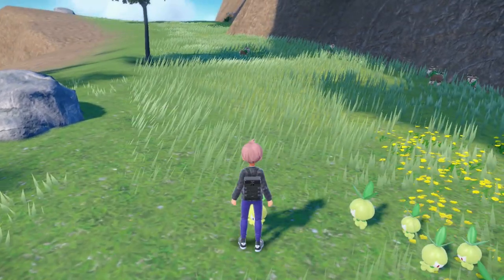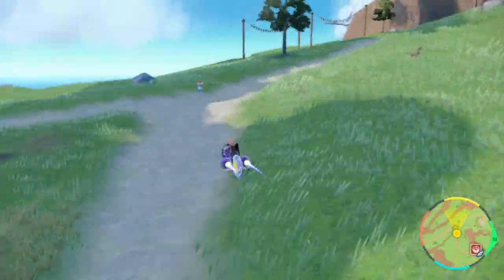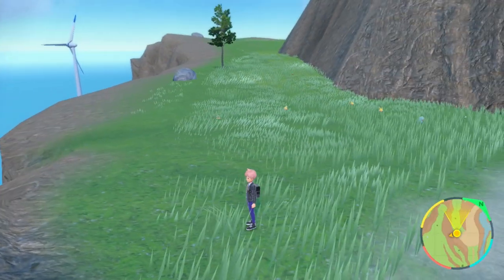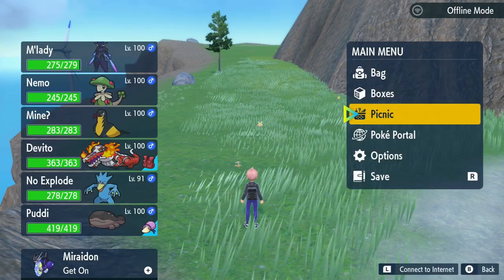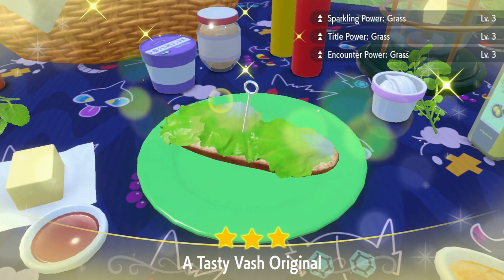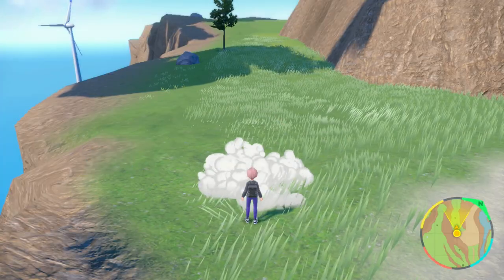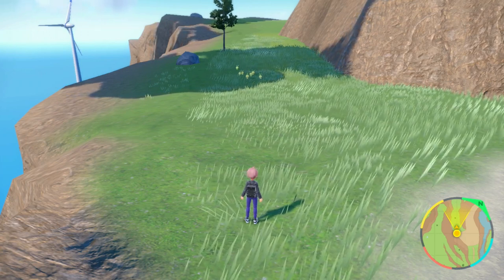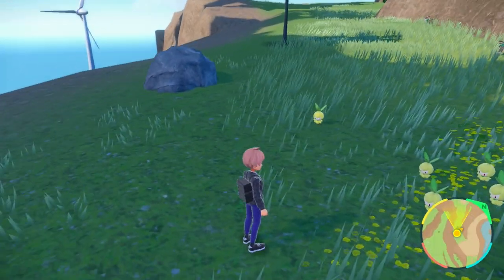How To Shiny Hunt Petilil | Pokemon Scarlet Violet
This is the best spot I've found to shiny hunt Petilil and Lilligant in Pokémon Scarlet &  Violet. This spot makes it real easy and after a sandwich or two, you should definitely be able to find one!

⚪ Check out my Shiny Living Dex progression here (Make sure to select "Shiny Mode")